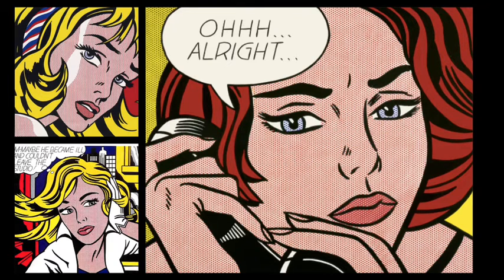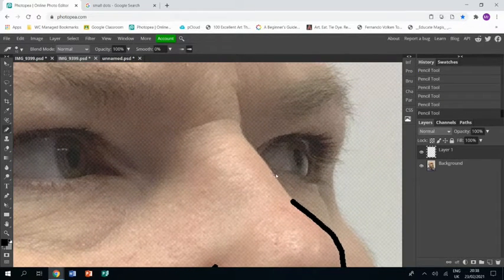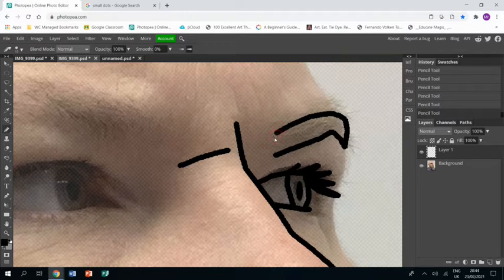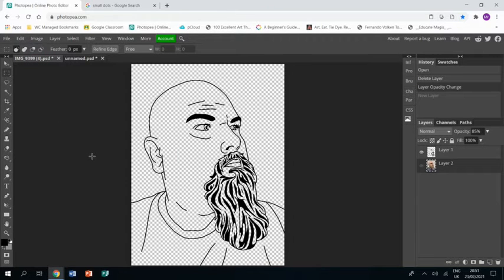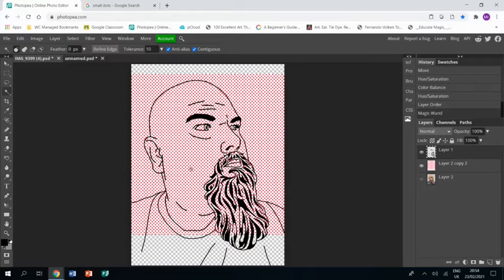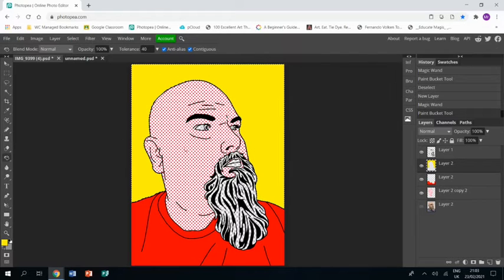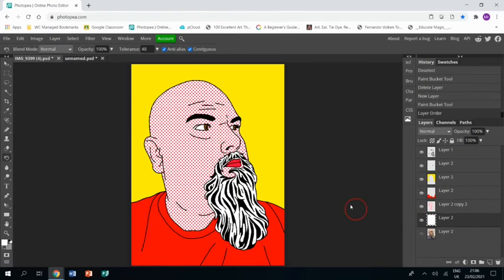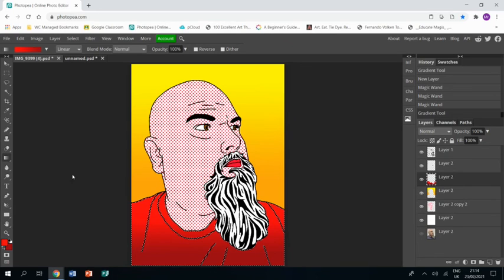Roy Lichtenstein Photopea Tutorial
Learn how to create a piece of work in the style of the artist Roy Lichtenstein